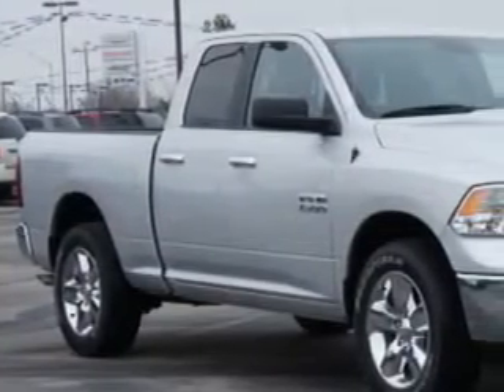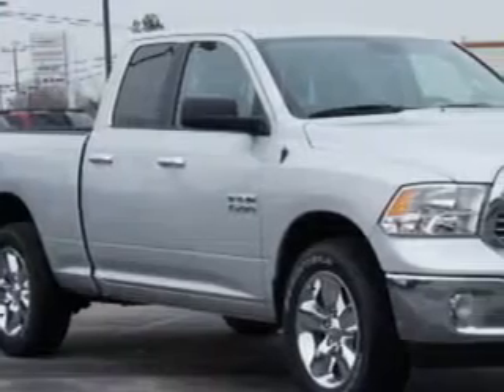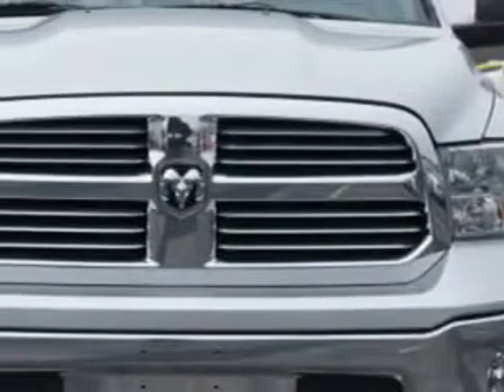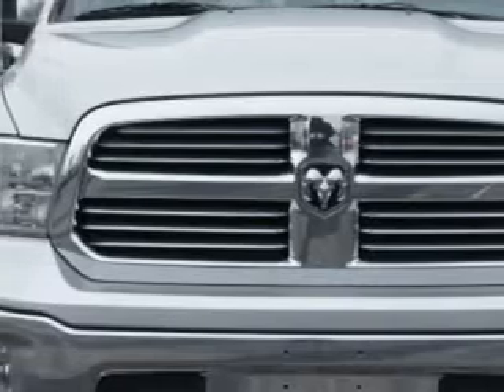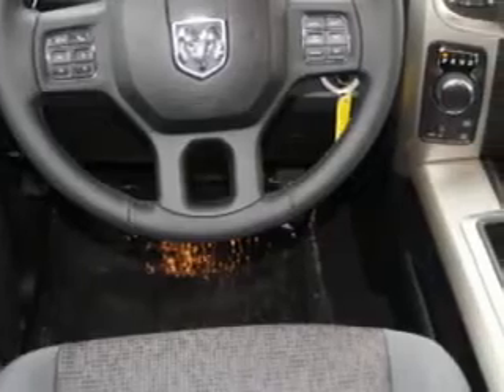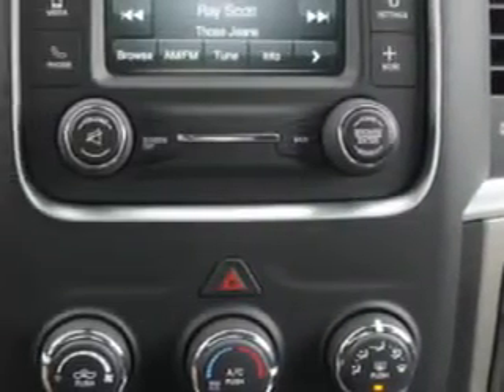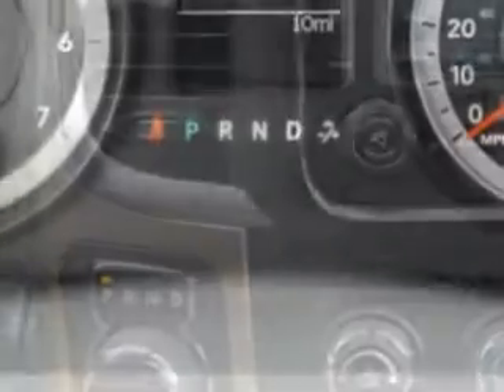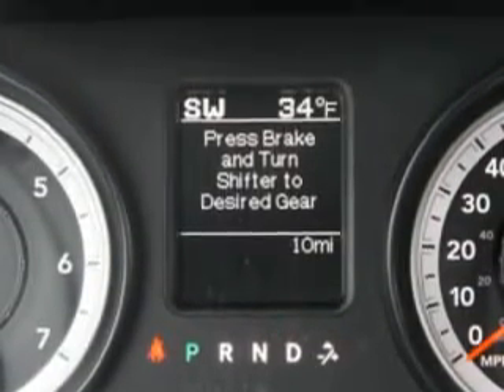2014 RAM 1500 Riverside Autoplex of Muskogee Muskogee, OK 74401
RAM Riverside Autoplex of Muskogee knows you want more in a car. You have a purpose for your vehicle. Check out this Bright Silver Metallic Clear Coat Ram 1500 Quad Cab 4X4, equipped with a 6 Cylinder engine and an automatic transmission. Enjoy this utility truck with features like Sirius Xm Satellite Radio, Halogen Headlights, Auto-Dimming Rearview Mirror With Microphone, Traction Control With Trailer Sway Control, Class Iv Trailer Hitch, Removable Tailgate, Heated Exterior Mirrors, Power Adjustable Lumbar Driver Seat, Trailer Wiring, Braking Assist - Hill Start Assist, Electronic Brakeforce Distribution, Engine Immobilizer, Front Fog Lights, Power Horizontal Sliding Rear Window, Rolling Code Security, 10 Way Power Driver Seat, Four Wheel Drive On Demand, and much more. Get where you need to go, enjoy the drive, and have peace of mind in this Ram 1500. See us at Riverside Autoplex of Muskogee today!
MILES:     10
VIN:1C6RR7GG5ES111395

1711 West Shawnee
Muskogee, Oklahoma 74401